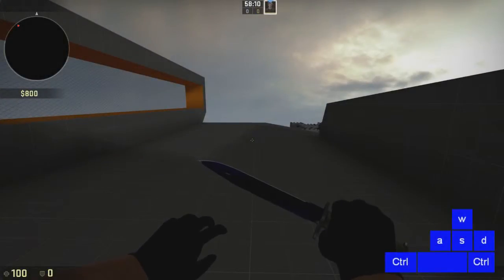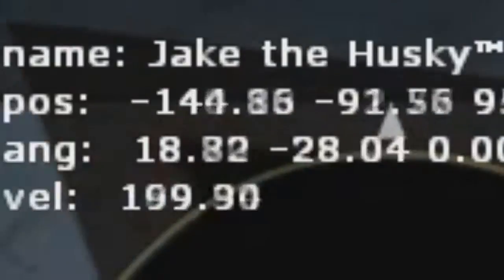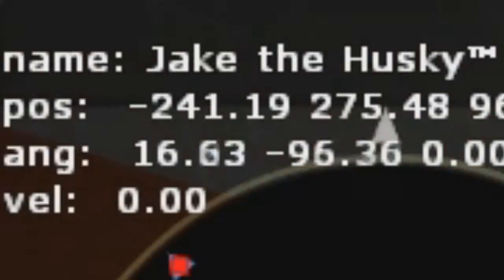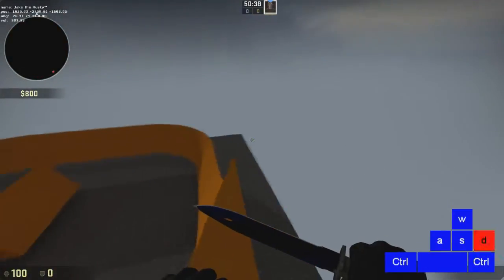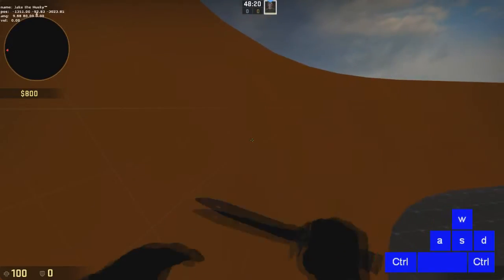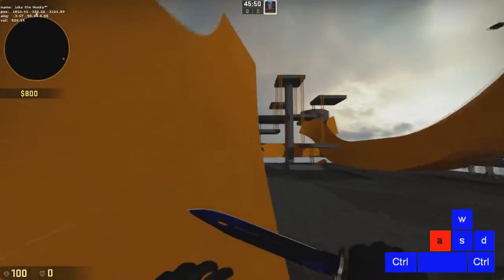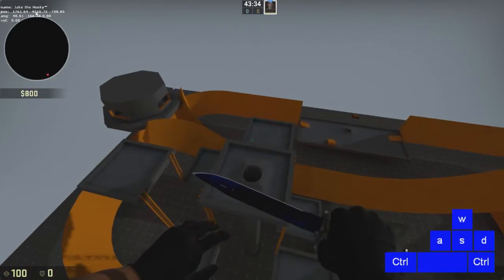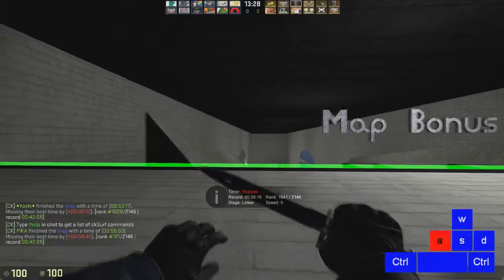CS:GO | How to surf ! [In-Depth Tutorial]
===///=\/\/=AWESOME DISCRIPTION=\/\/=\\\===

Hey guys, Jake here!
And welcome to this awesome discription!

Hope you guys enjoy(ed) the video,
because that really makes my day!

-Jake out!

===///===///===///==Music==\\\===\\\===\\\===

===///===///===///==Links==\\\===\\\===\\\===